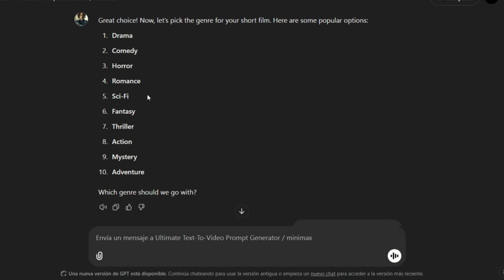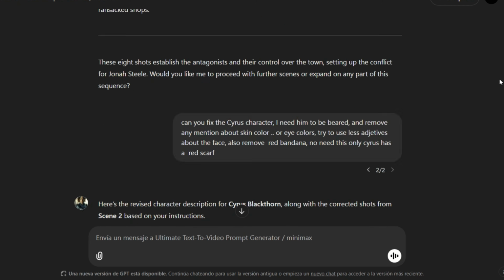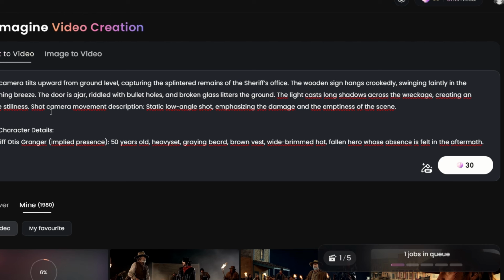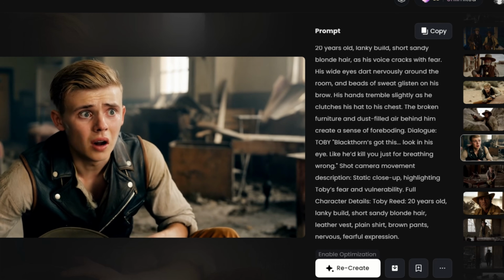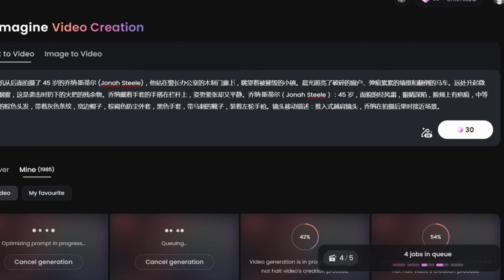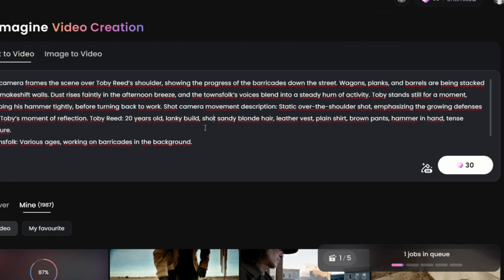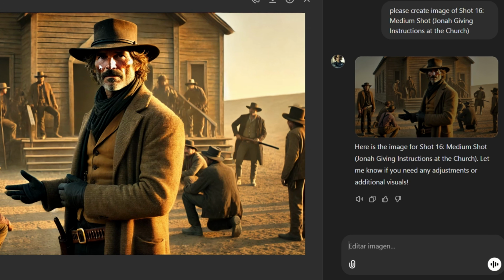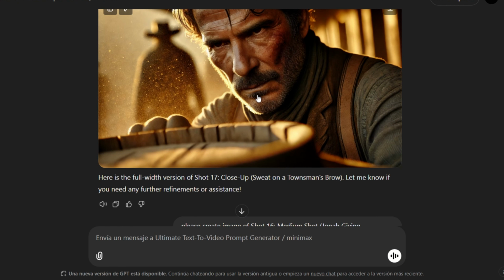CREATE Stunning Short Films with Minimax AI and Consistent Characters!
Learn how to create stunning short films using Minimax AI and ChatGPT in this step-by-step tutorial! 🎥 Discover how to:

Generate scripts and scenes effortlessly.
Maintain consistent characters across your project.
Use Minimax for video generation and enhancements.
Experiment with Krea AI and ChatGPT for image creation.
Whether you're a beginner or a pro filmmaker, this guide will help you craft cinematic short films with ease. Don’t miss out on tips for character consistency, camera movements, and more!

📢 Resources Mentioned:

Minimax AI: Generate and enhance video content.
Krea AI: Create cinematic-quality images.
ChatGPT: Write scripts and build character profiles.
📺 Watch now and level up your filmmaking skills!

Let us know your favorite part of the tutorial in the comments! 🚀
Ultimate Text-To-Video Prompt Generator Custom GPT

The Ultimate Text-To-Video Prompt Generator Custom GPT is designed to help you create high-quality video content efficiently. This tool allows users to generate short movie scripts or screenplays, providing professional-level prompts that guide the text-to-video process.

Key Features:
Script and Screenplay Generation: Easily create short movie scripts or screenplays with professionally crafted prompts.
Upload Your Own Content: Users can upload their own stories, scripts, or screenplays and receive tailored text-to-video prompts.
Streamlined Process: Simplify your creative process with clear, concise prompts that help bring your vision to life.

Why Choose This Tool:
Efficiency: Save time with quick and accurate prompt generation.
Professional Quality: Ensure your video content is of a high standard with expertly designed prompts.
User-Friendly: Easy to use, making it accessible for creators of all levels.

Who Is This For:
Filmmakers: Ideal for those looking to streamline their pre-production process.
Content Creators: Perfect for YouTubers, social media influencers, and digital marketers needing quality video content.
Writers and Screenwriters: Beneficial for writers who want to see their stories visually come to life.
Hot & New, Trending ,Minimax Ai, Luma Ai, Runway Ai, Kling Ai chatgpt making videos